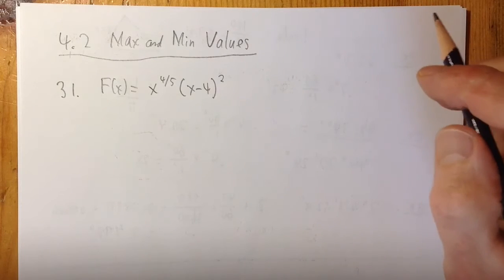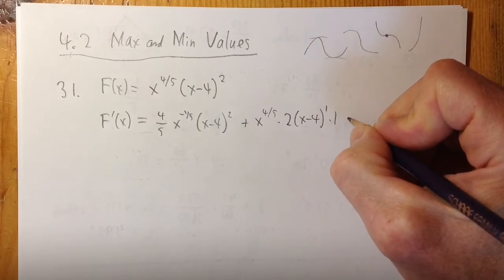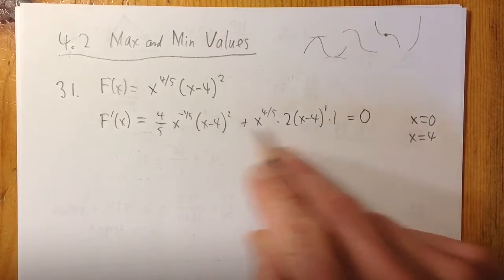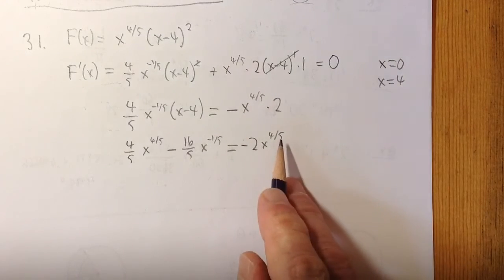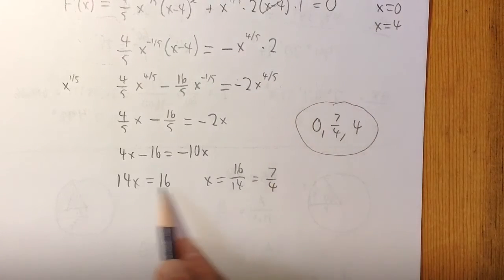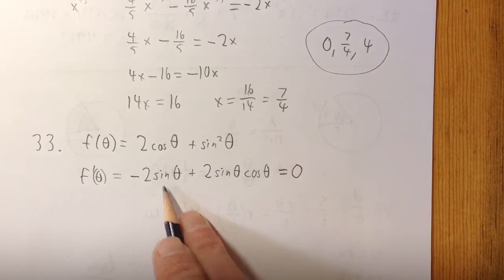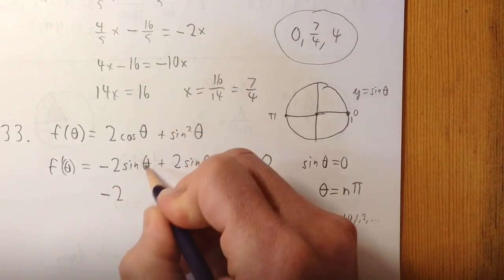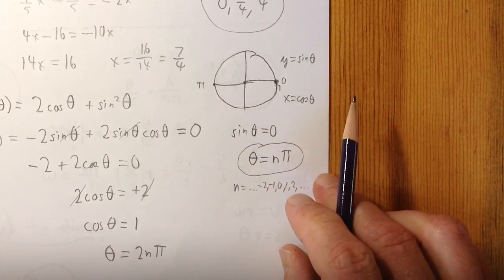Calc 4.2 #31,33